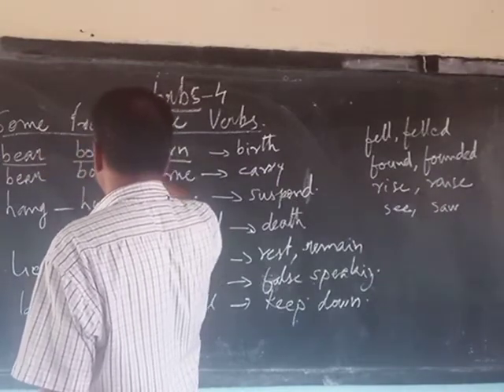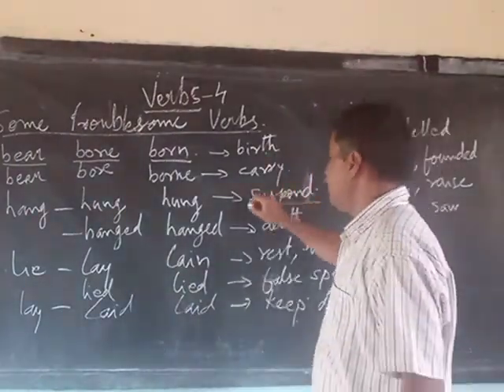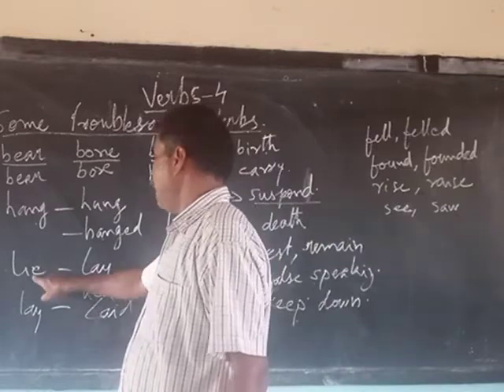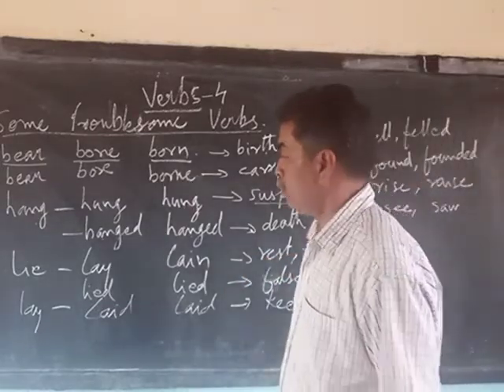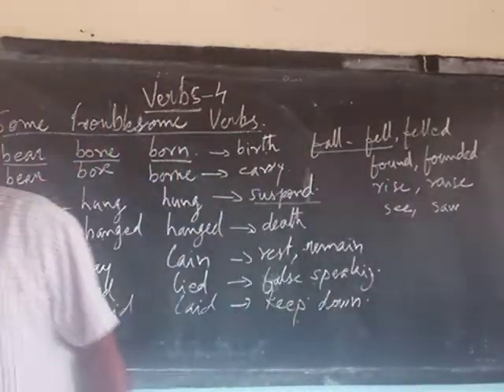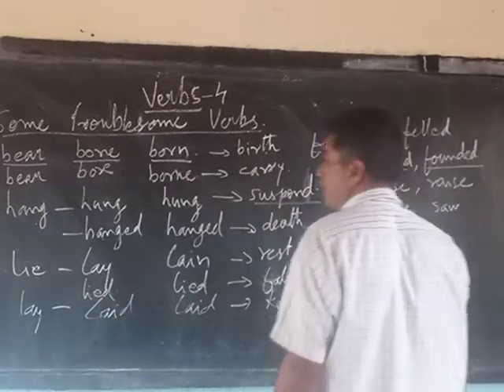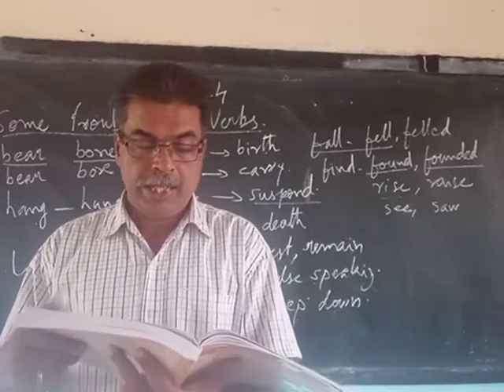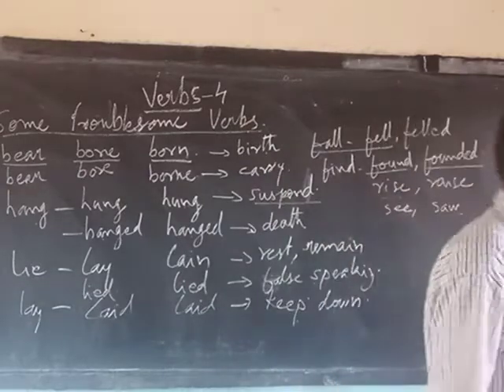12/04/21 English Language Class 8 Verbs 4